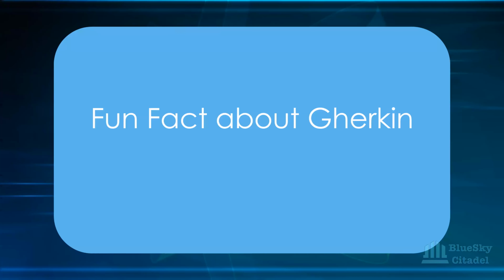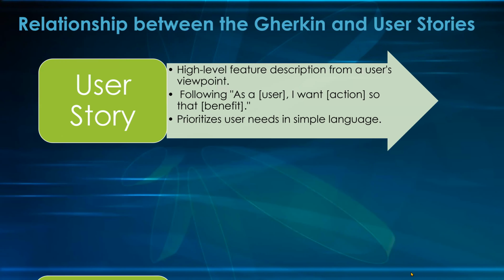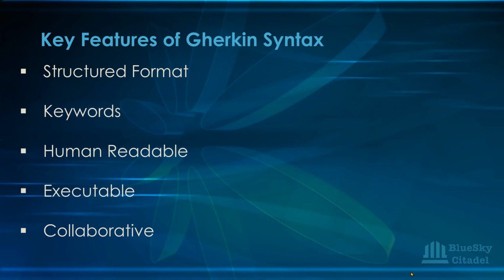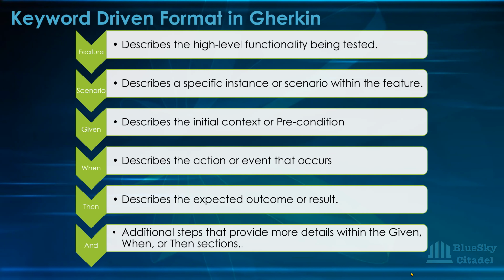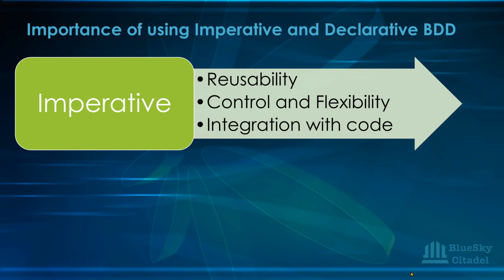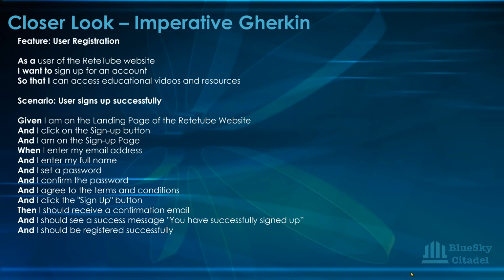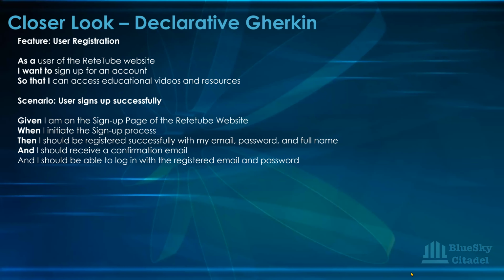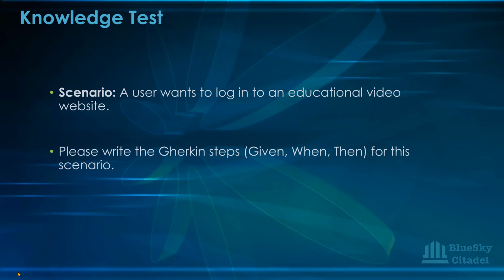MASTERING GHERKIN SYNTAX